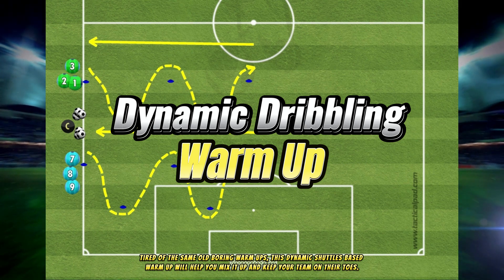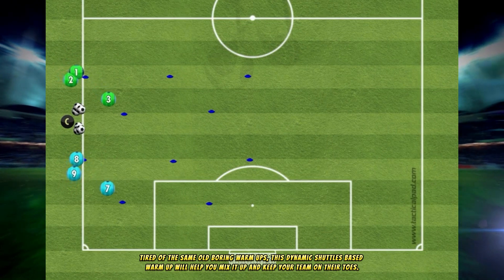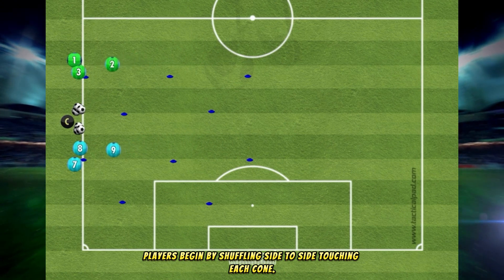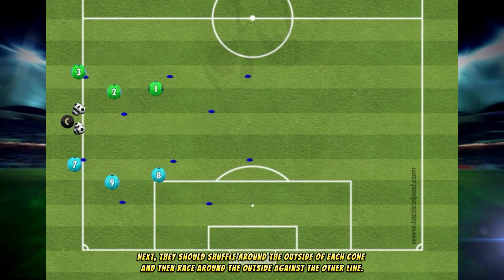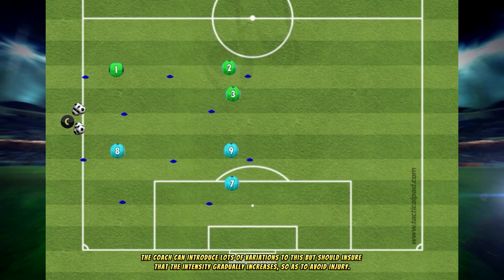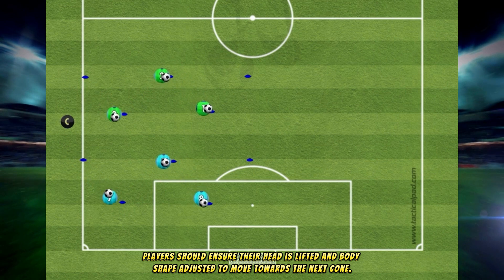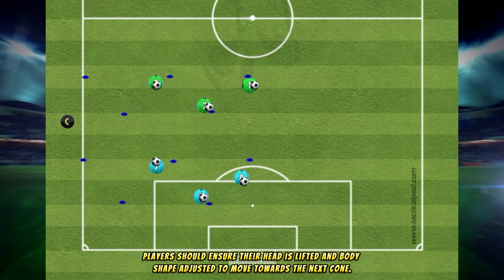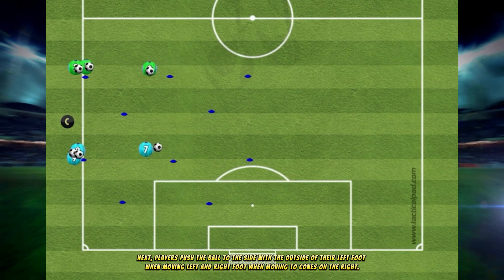Dynamic Dribbling Football/Soccer Warm Up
This simple to set up dynamic warm up drill is great to for getting your players engaged at the start of training or at the beginning of a pre-match warm up routine. Players complete various exercises, building intensity before a ball is introduced to progress the drill.